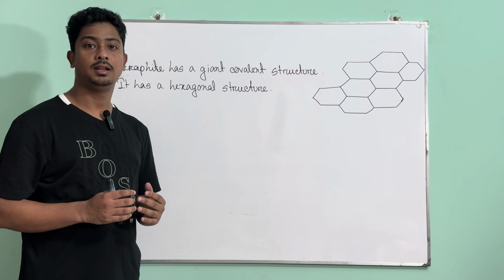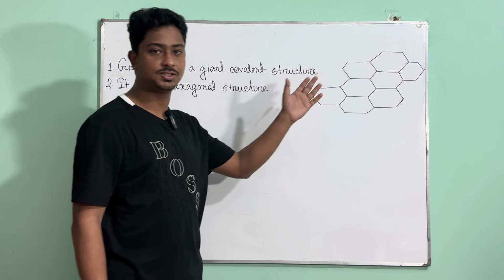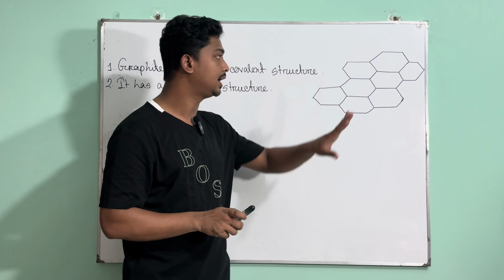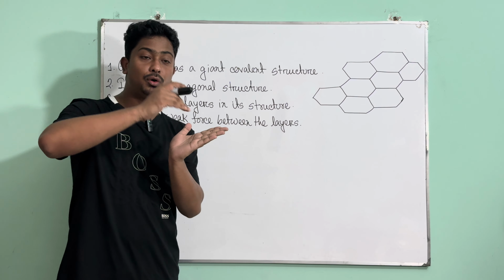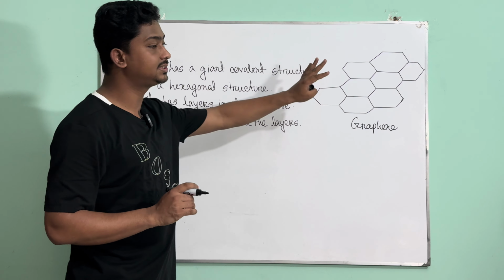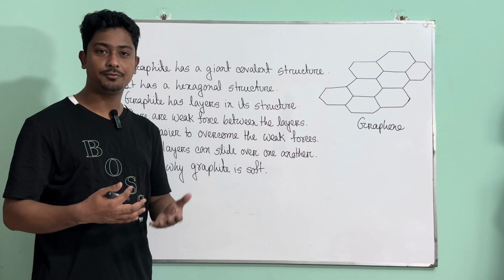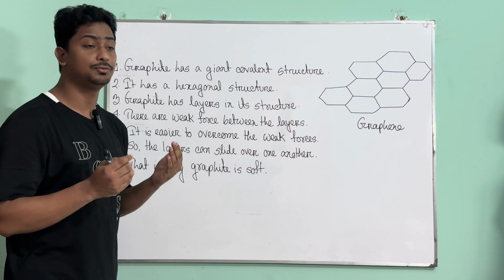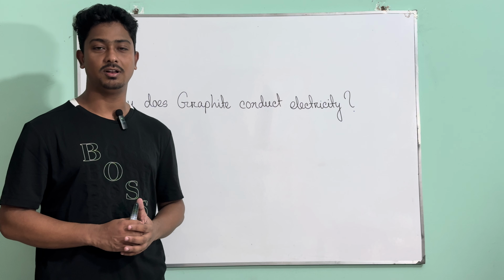Graphite - Giant Covalent Molecule | GCSE/IGCSE Chemistry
In this video, I explained why Graphite is giant covalent structure, why it conducts electricity and why it is soft. Suitable for GCSE, IGCSE, IB, Edexcel, Cambridge, AQA and Secondary students.

0:00 Intro
0:24 Why is Graphite soft? (Structure of Graphite)
4:00 Why does Graphite conduct electricity?